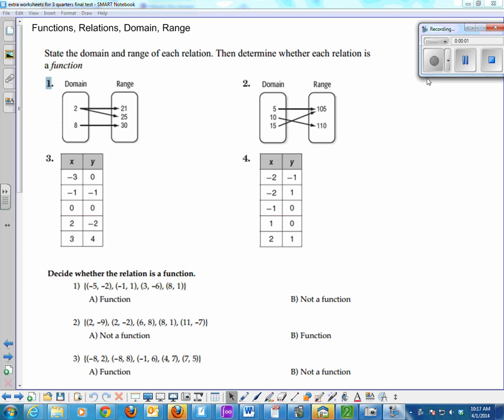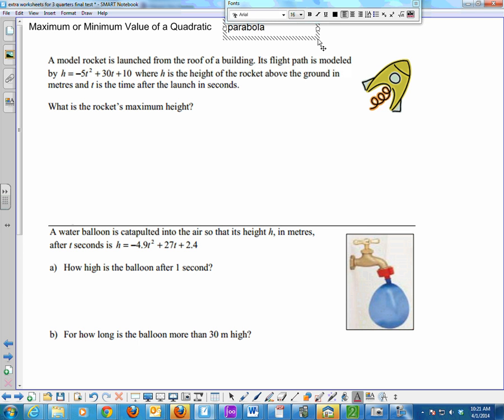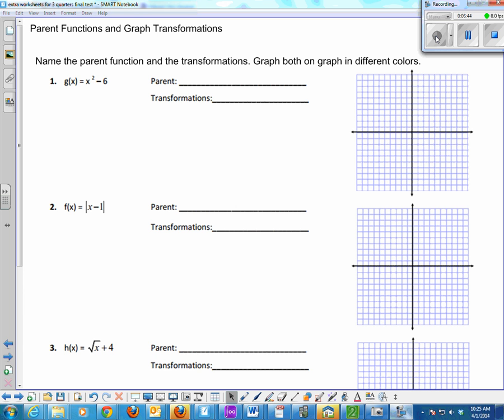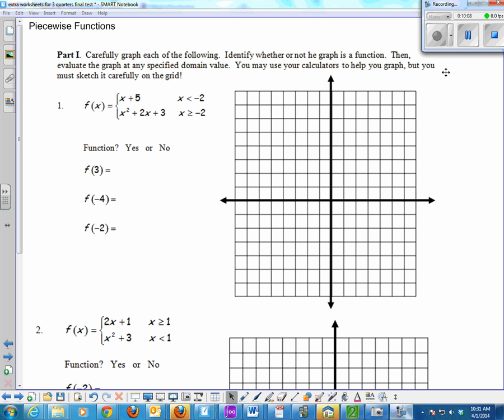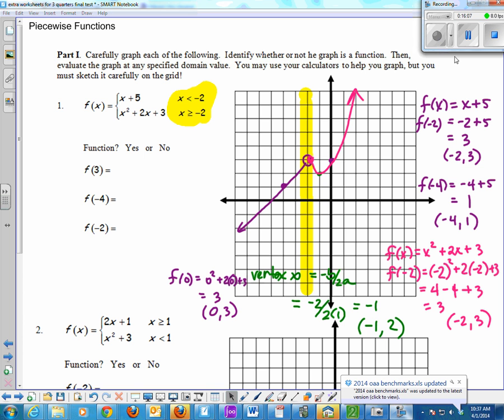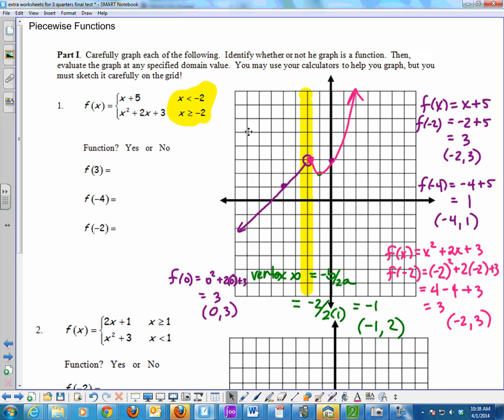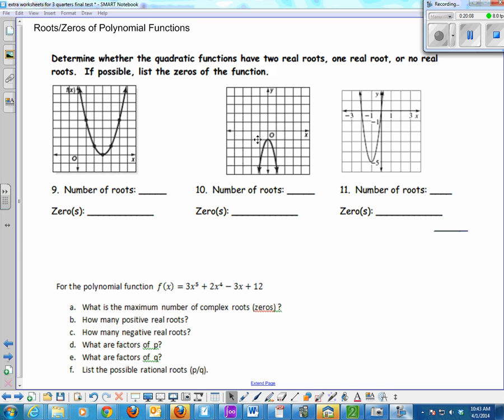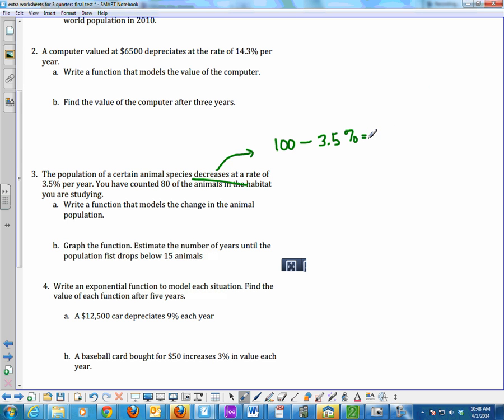3 4 final review